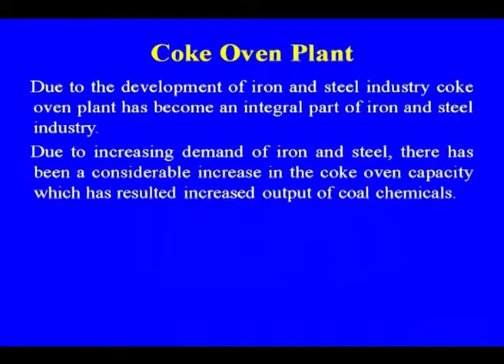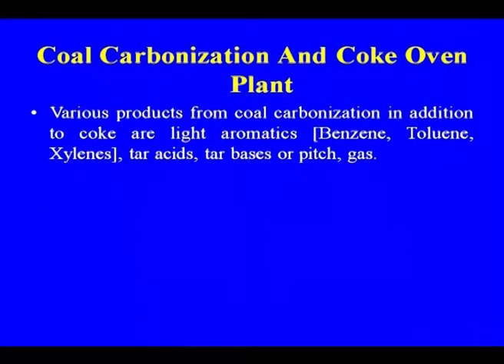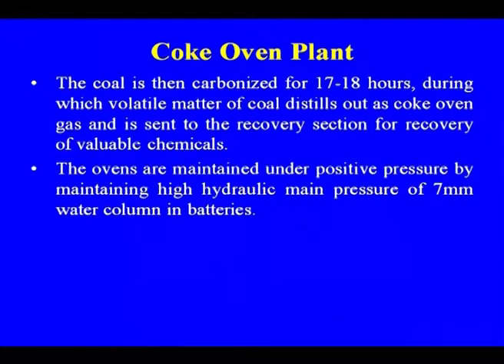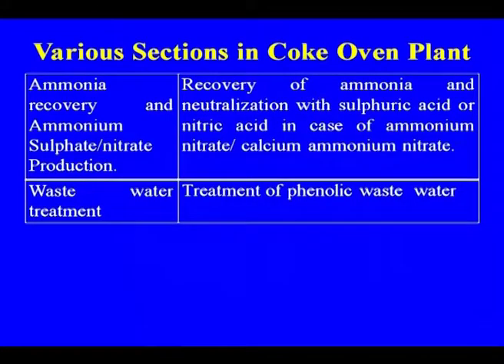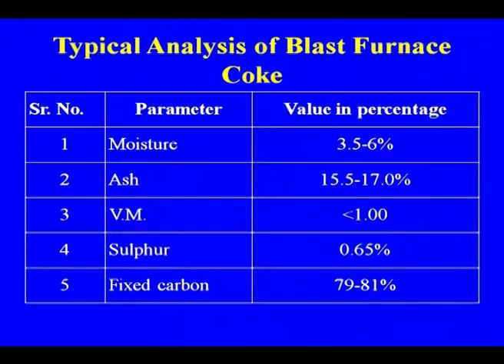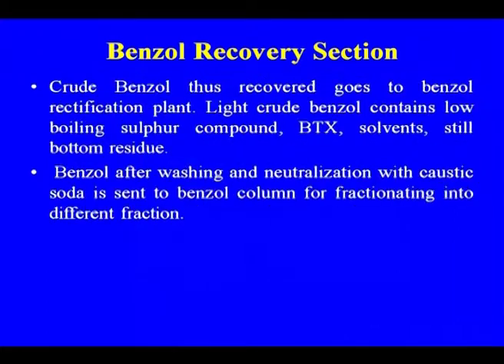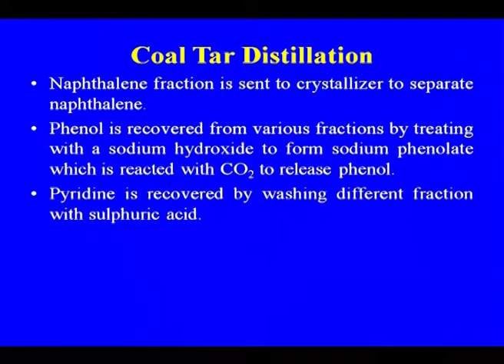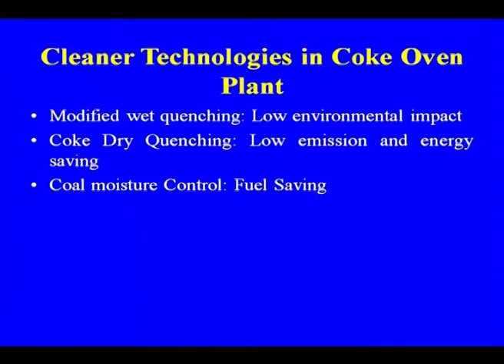Coal carbonization and Coke oven plant